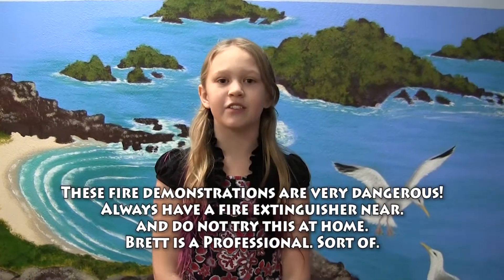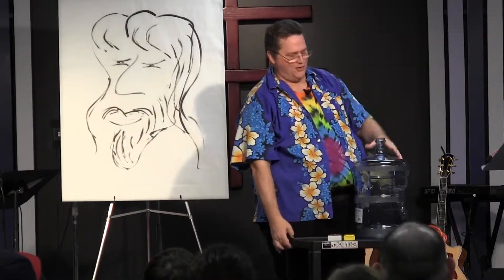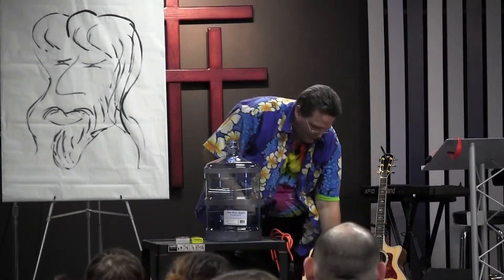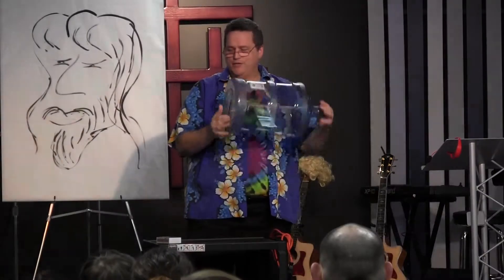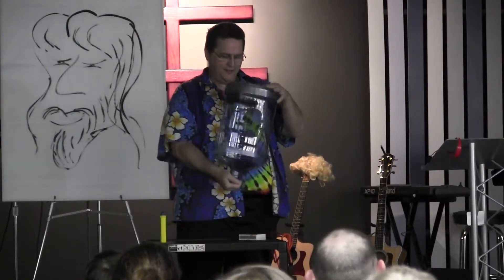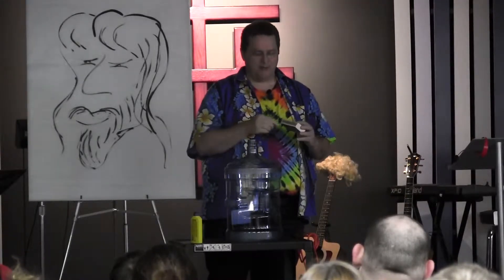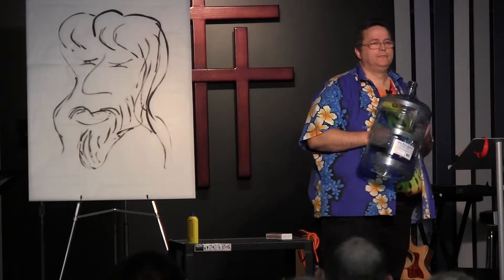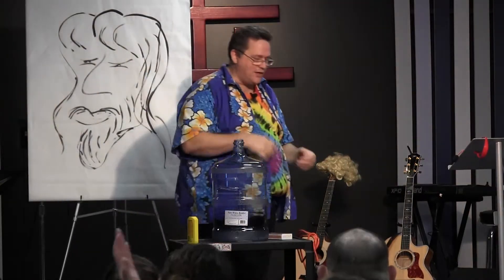Rocket Bottle Live Demonstration By Objectively Cool S01 E03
Here's the Rocket Bottle Demonstration from a Family Sunday event at Mukilteo Foursquare Church on Palm Sunday, 2013.